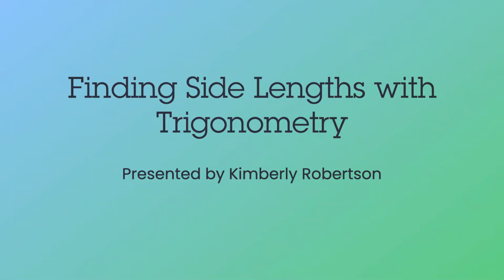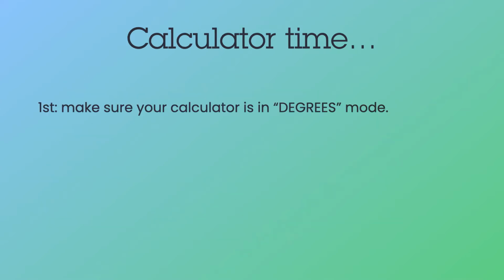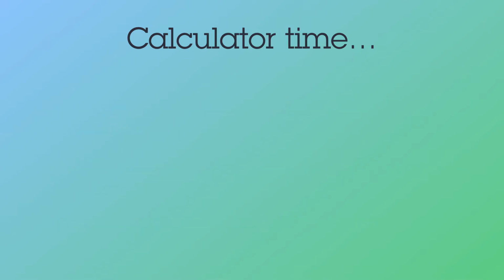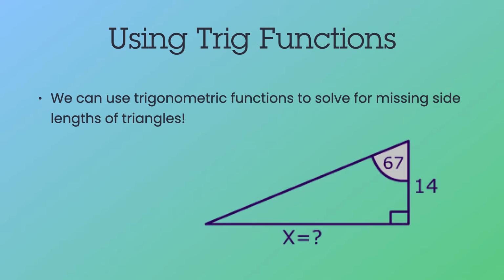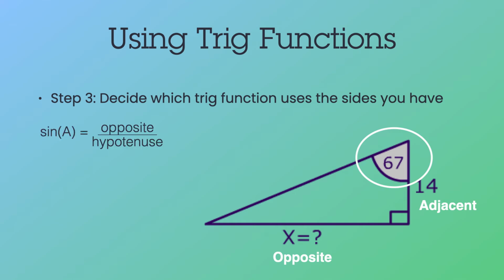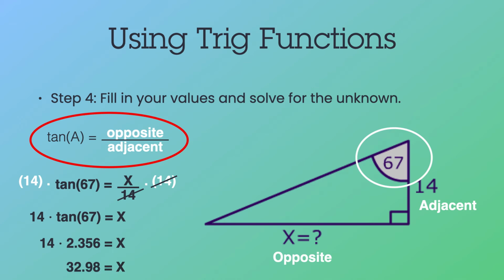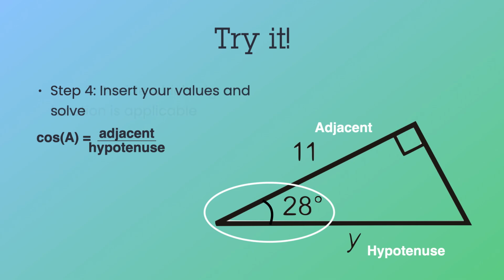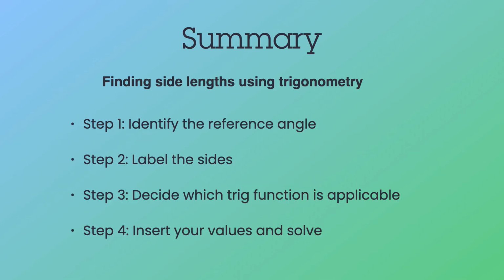Using Trigonometry to find Side Lengths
We find sides of right triangles when given one side and one acute angle.